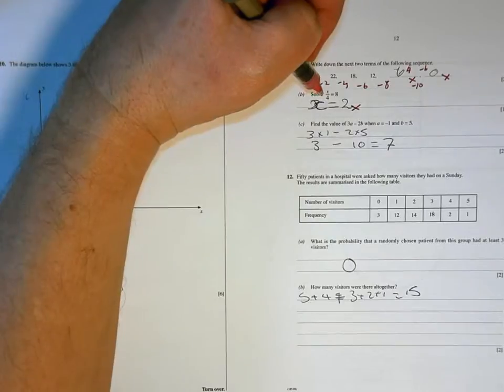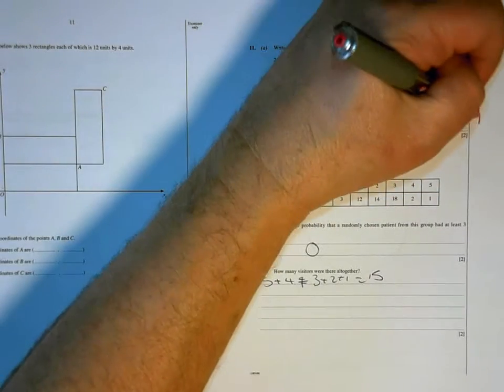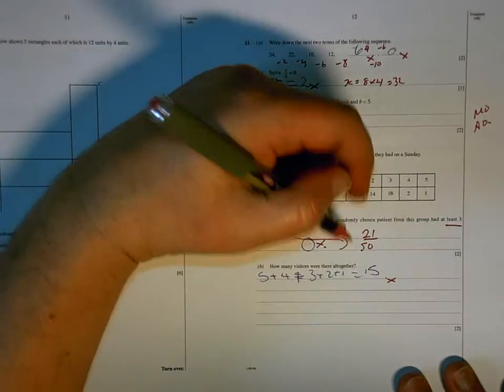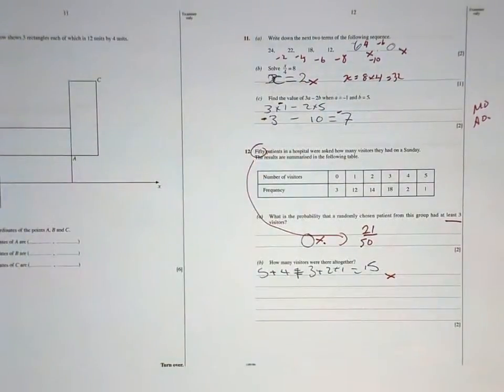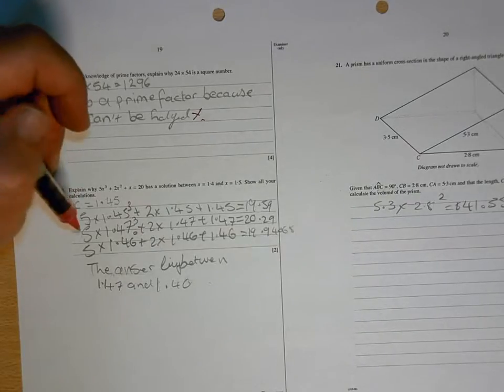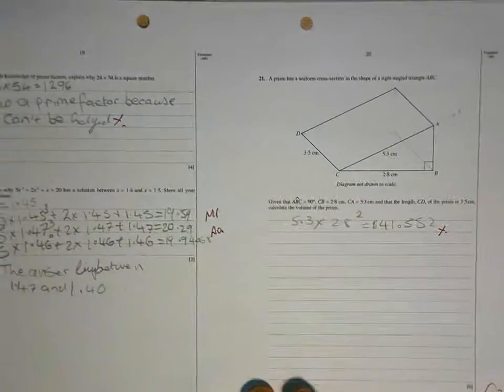Emily P Jun 09 P2